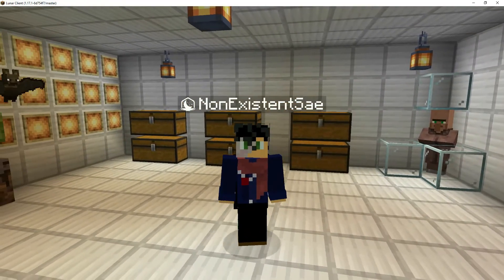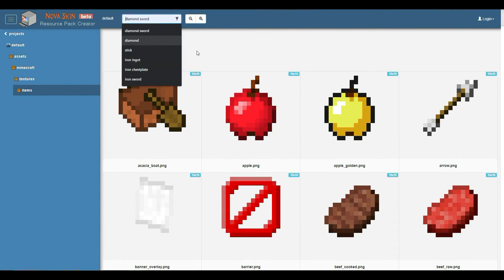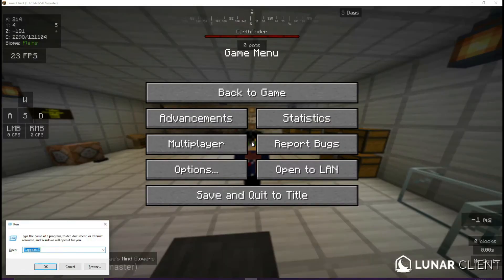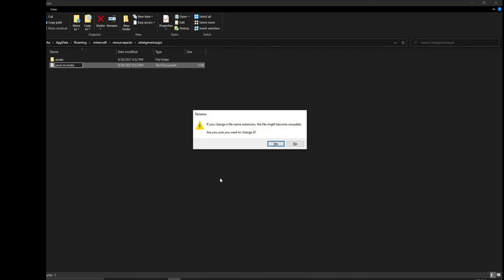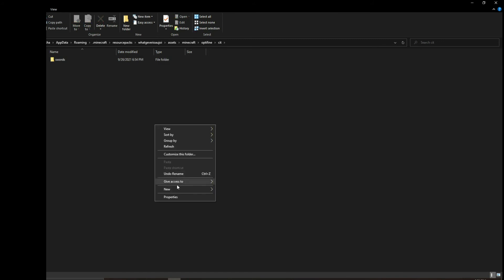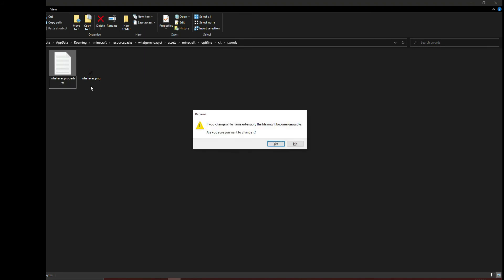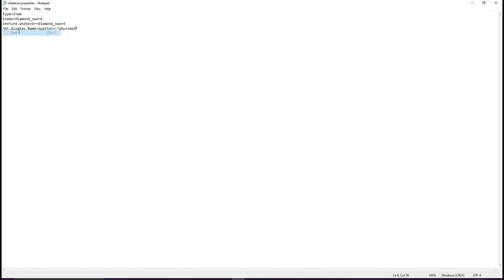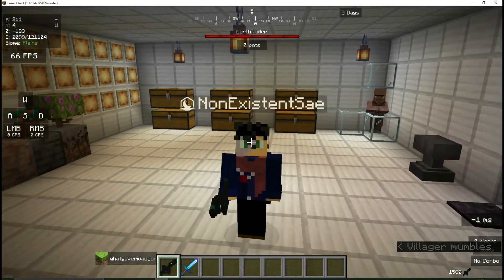Updated Tutorial - How to make Name Dependent Textures in 1.17+!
This is my updated tutorial on how to make Name Dependent Textures in 1.17 and above!

Here are the things you might want to copy and paste:

pack.mcmeta file code:

    "pack": {
        "pack_format": 7,
        "description": "Updated Tutorial By SomeoneSae - Optifine Required"

.properties file code:

type=item
items=name_of_item_replaced
texture.your_item_texture=replacing_item_texture
nbt.display.Name=ipattern:*Text Here*